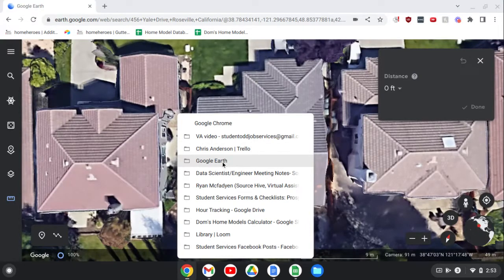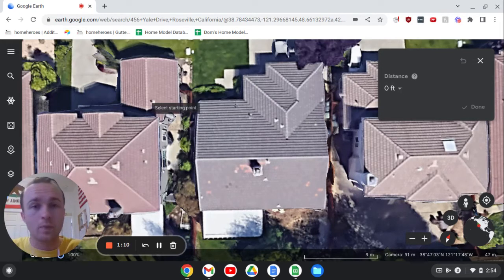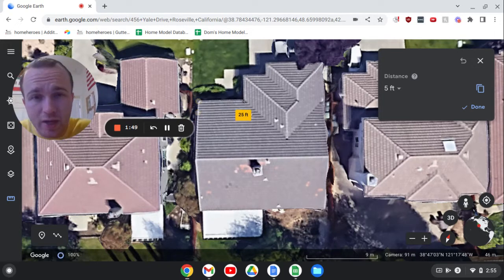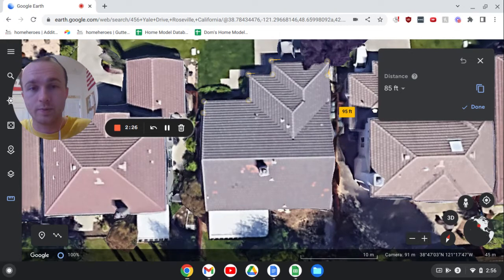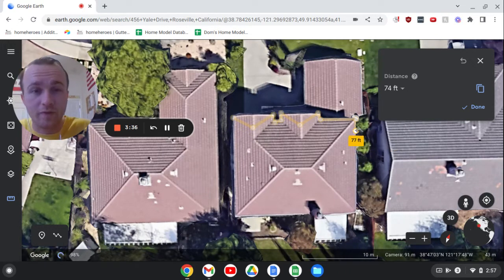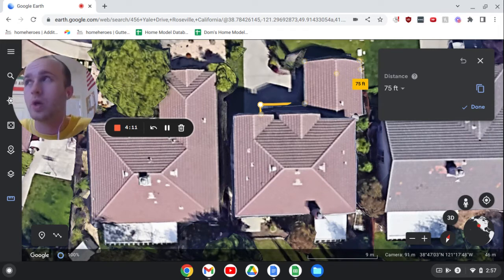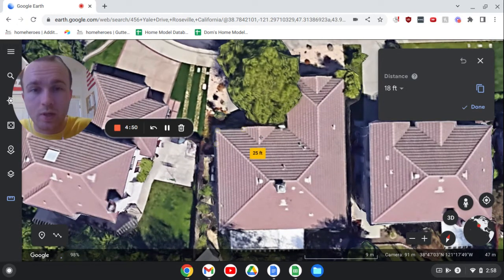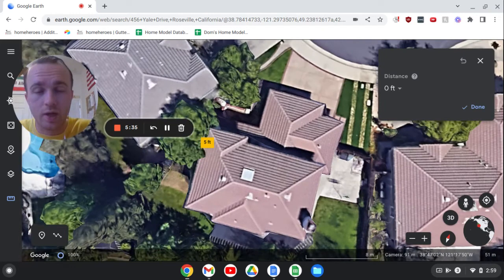How to [VAs- Measure the linear feet of Christmas lights needed for a home]